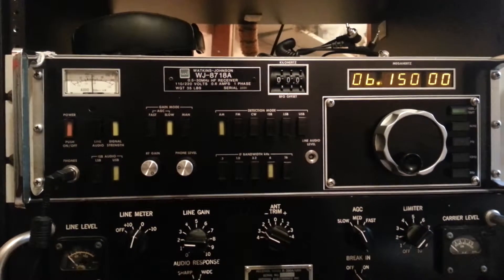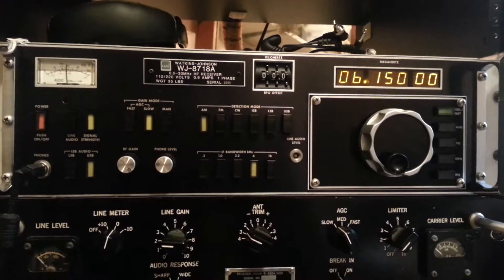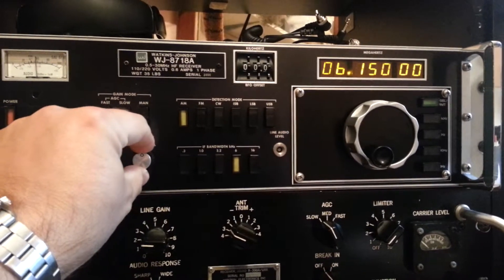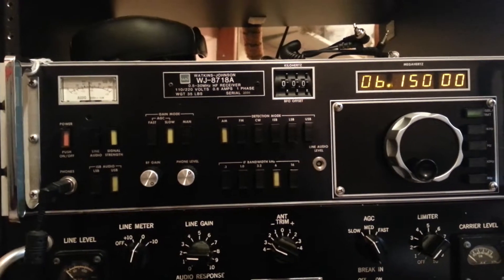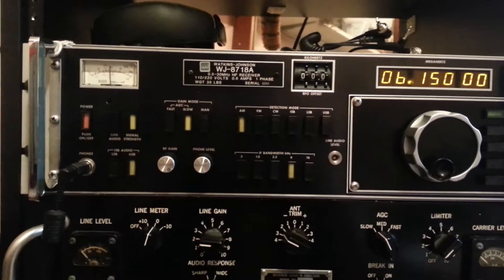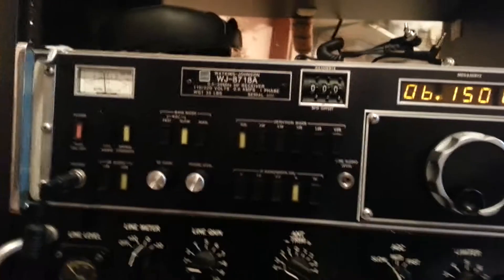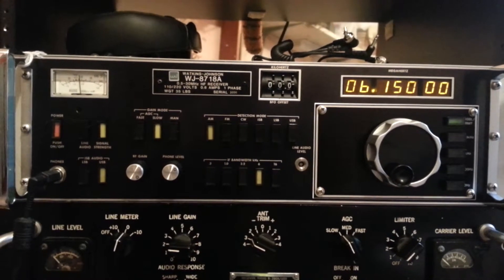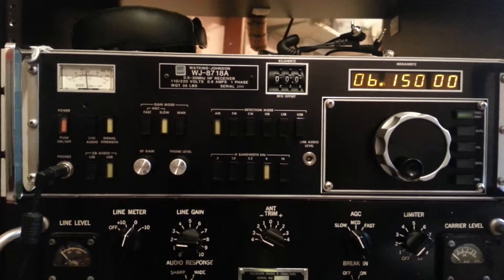Using the Pixel technologies Pro-1B to help separate Radio Havana from Radio Australia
here's a first impression of the Pro-1B magnetic loop from Pixel technologies. In this video I use the antenna to sort out Radio Australia from Radio Havana on 6150. The radio is a Watkins-Johnson 8718A